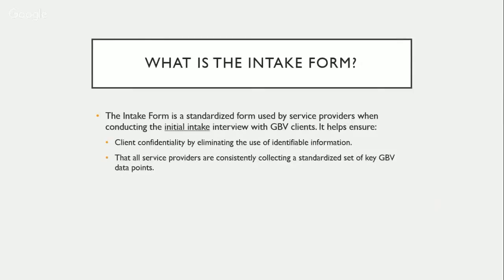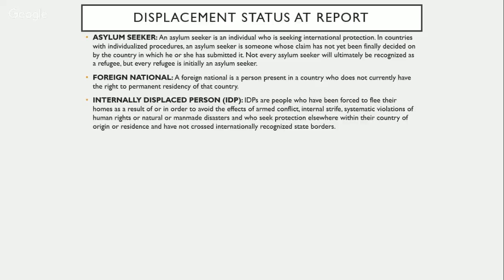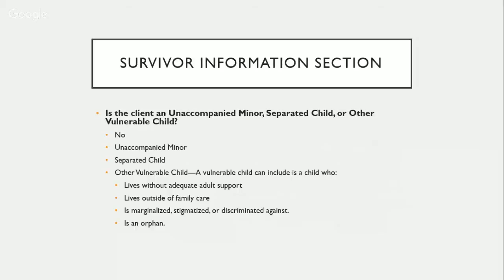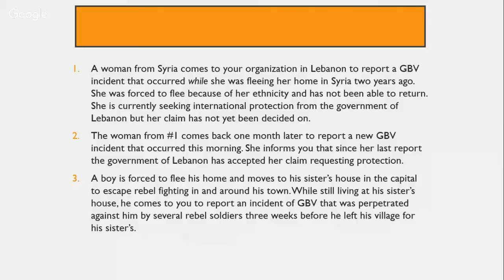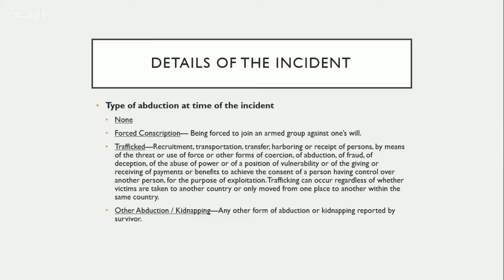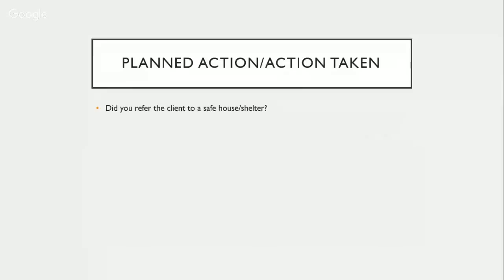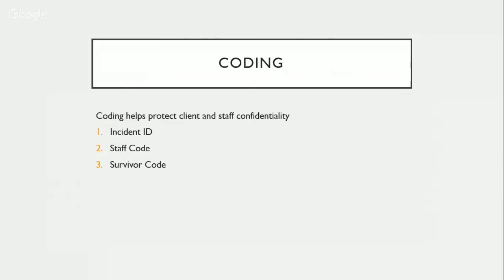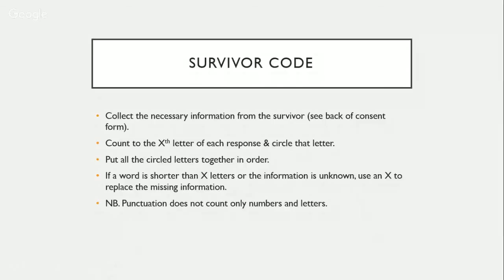GBVIMS Intake Form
Intake Form Overview